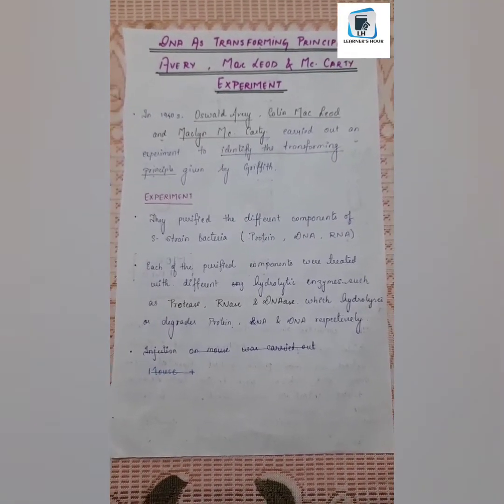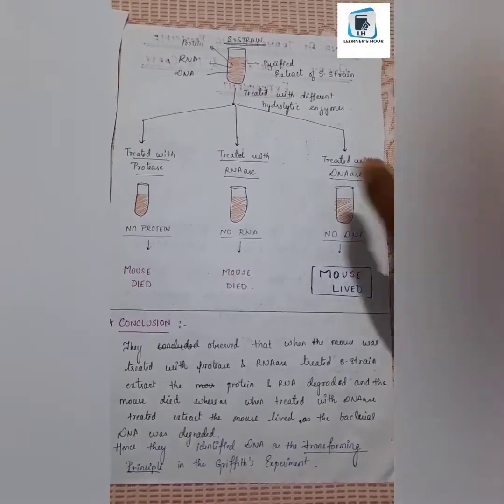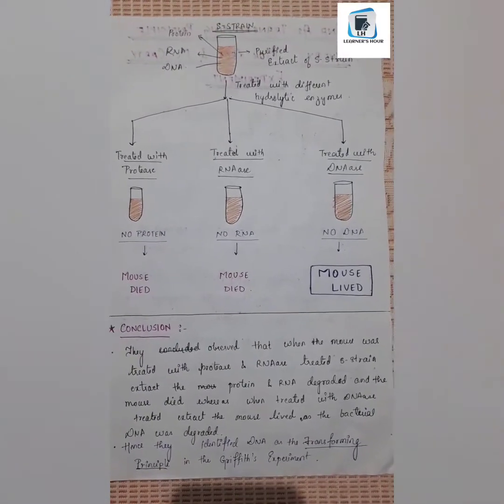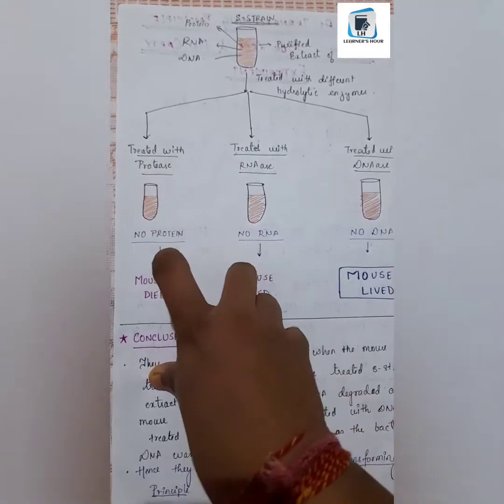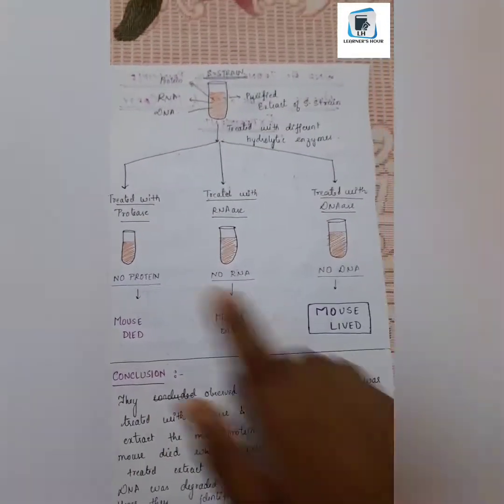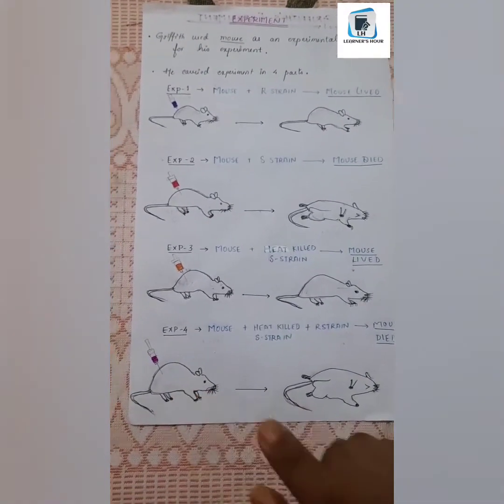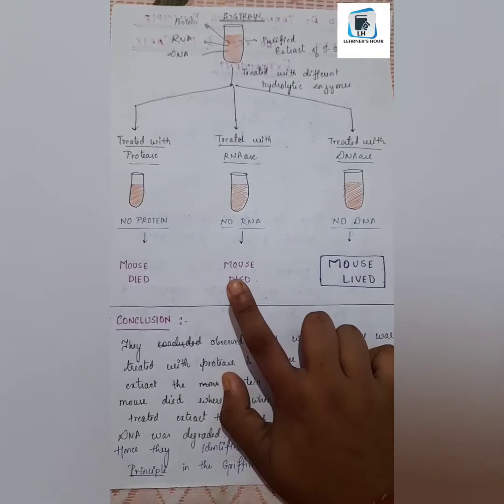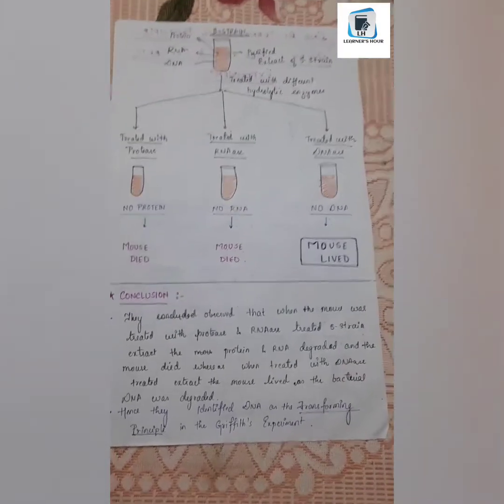AVERY , Mac LEOD & Mc CARTY EXPERIMENT ..Part 2 of Discovey of Genetic material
Hey everyone 😊😊 here is the video for the second part of the topic Discovery of the Genetic Material .Watch it carefully ...Wish you all good luck ..Thank you ...Have nice day😊